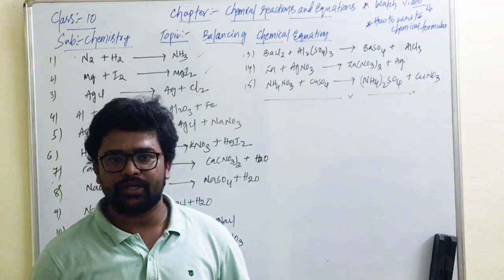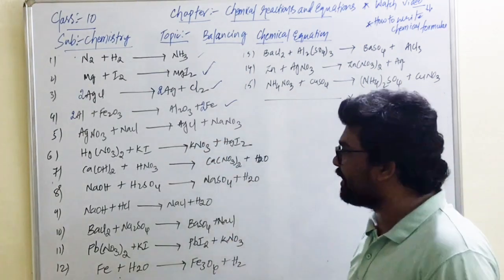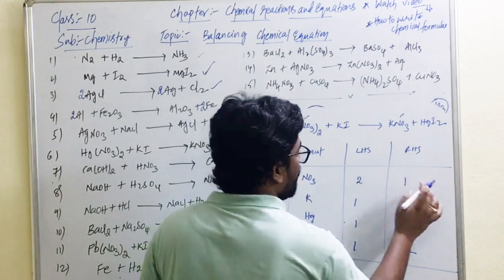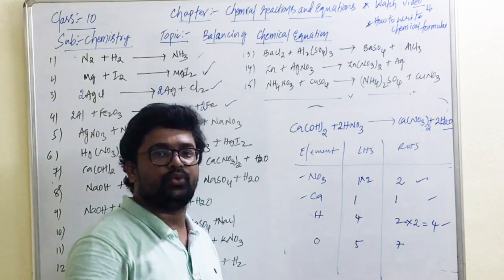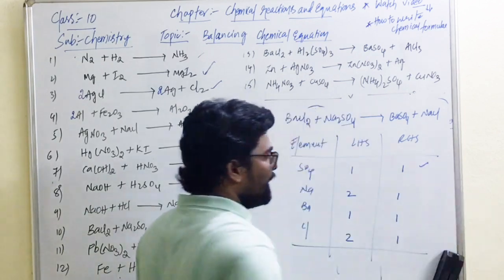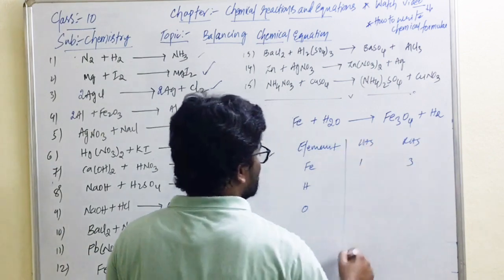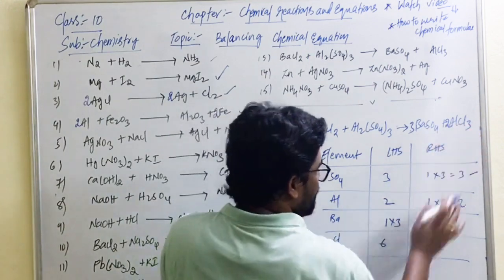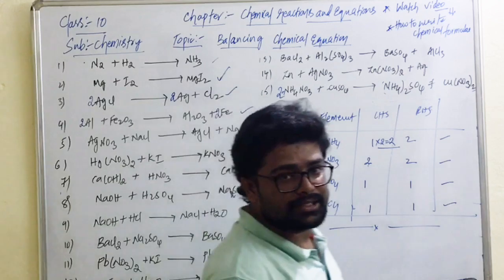How to balance a chemical equation in a easy way - class 10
how to balance a chemical equation in a easy way by using simple trick by hit and trail method
in this video it was explained by simple way to balance any ionic chemical equation of class 10 of both cbse ans for scert telangana and ap board
 watch our  previous video of how to make chemical formulae, which is important concept to balance a chemical equation
Class 10 CBSE / State Board preparations! for class IX,AND X
 Class 10 CBSE and  State Board preparation courses